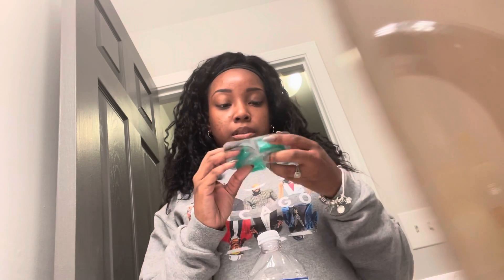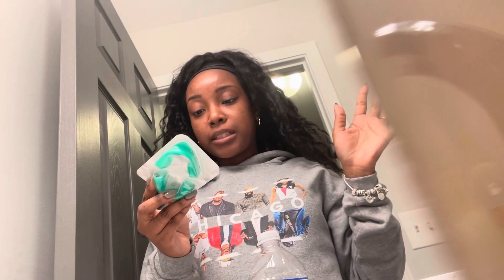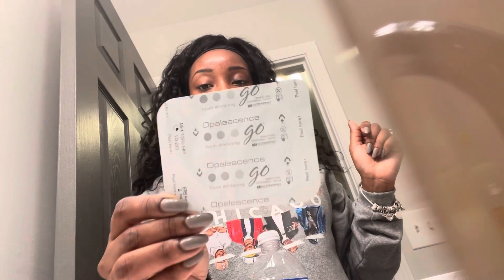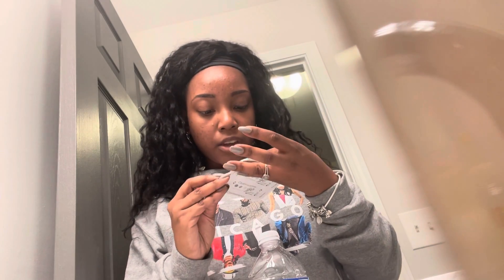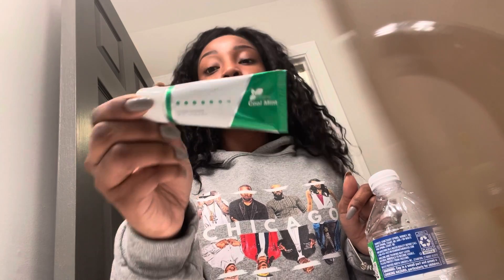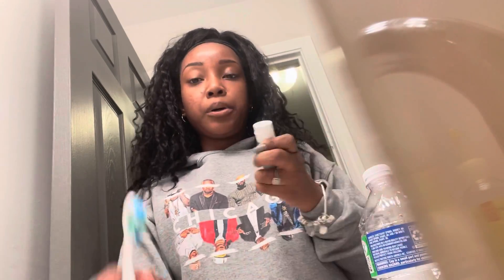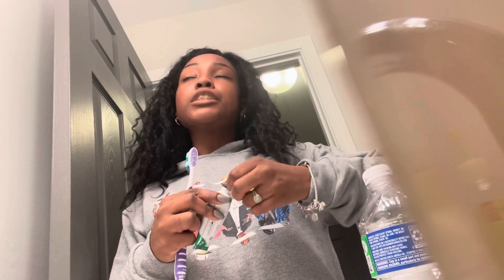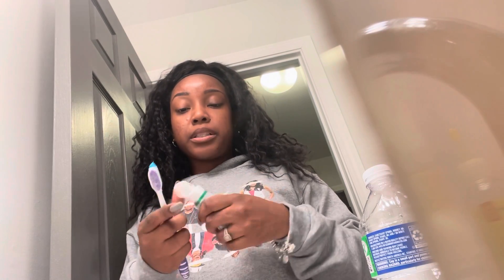Opalescent Teeth Whitening!!!!teeth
Opalescent Teeth Whitening is a doctors favorite. I really had fun doing this and can see a big difference.

Follow me @wyeshawatts on all social networks.